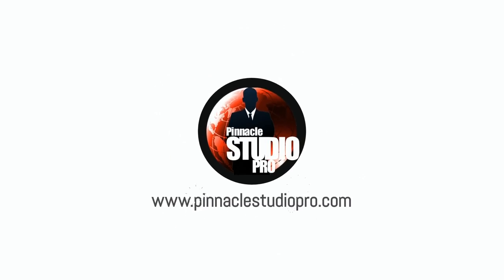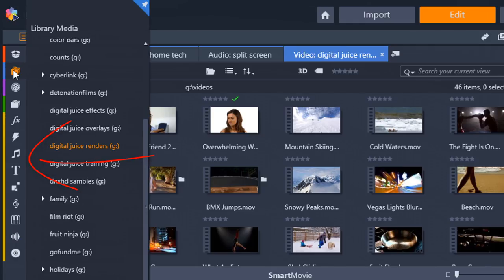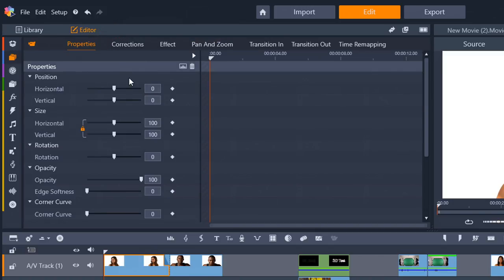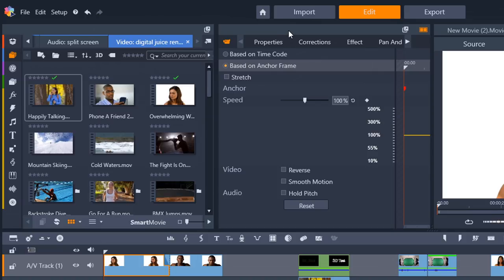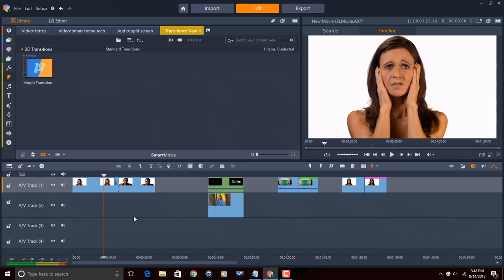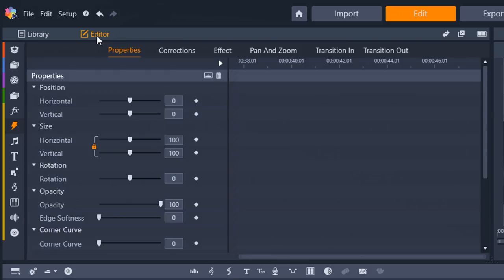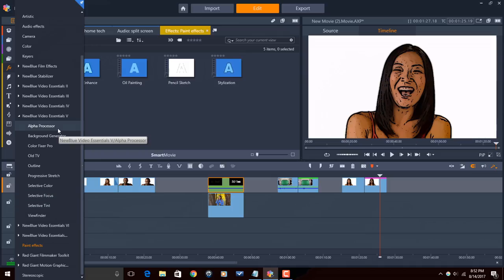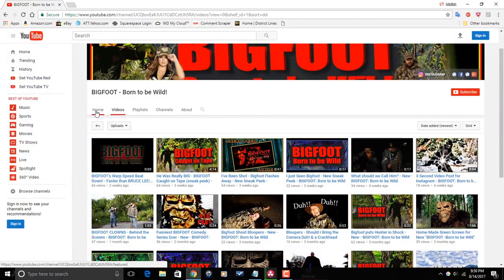Pinnacle Studio 21 Ultimate Review and Tutorial | What's New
Pinnacle Studio 21 Ultimate review and tutorial what’s new. The what’s new review and tutorial for Pinnacle Studio 21 Ultimate will teach you about all of the new features of the software. We discuss the new user interface, the removal of the navigation bar, and the new buttons at the top of the interface. We also go into the new editor button which allows you to access several features of the program, time remapping for speed and reverse effects, and the detachable windows. There are a bunch of new effects such as morph transitions, 3D Titles, Wide-Angle Lens correction, Paint effects, and NewBlue Video Essentials V. The program also added an option to export to many popular file extensions. Maliek shows tells you about all of the new features of the program. The demonstration and tutorial will show you how easy it is to use these features in your videos.

Support PinnacleStudioPro

FAN MAIL & PRODUCTS:
PinnacleStudioPro.com